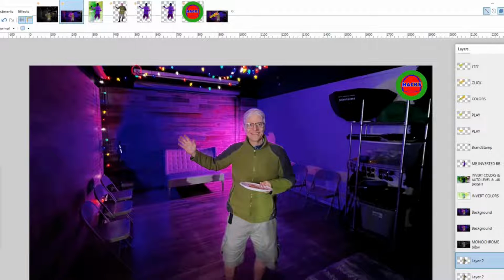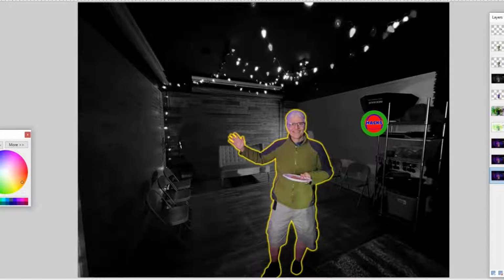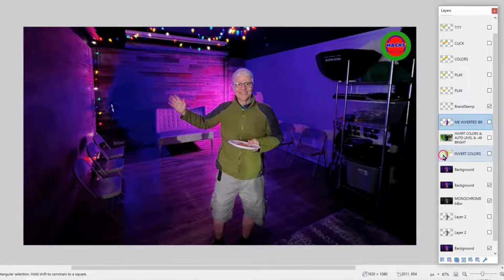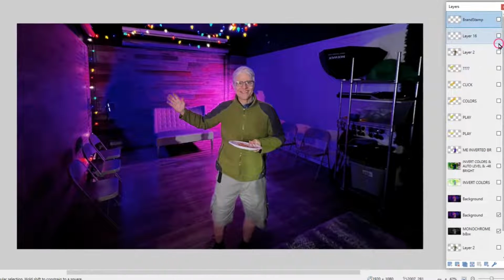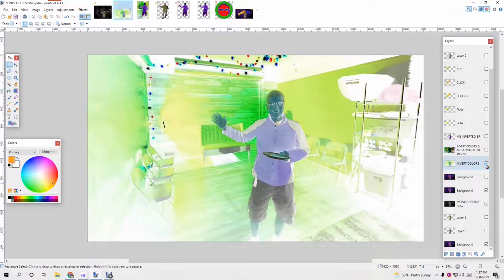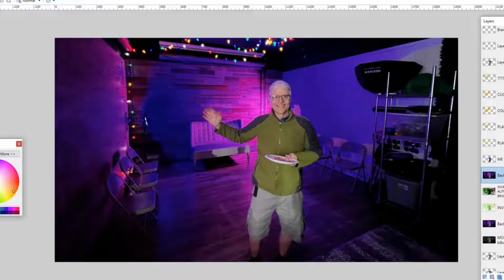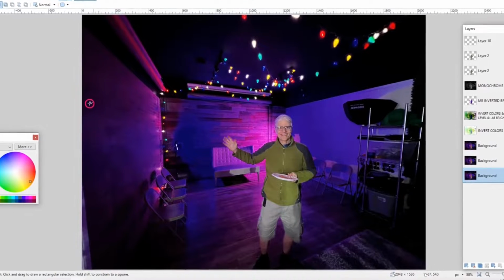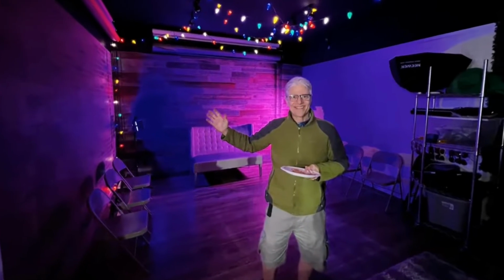❤💓❤ MY PHOTO TO THUMBNAIL COLOR CHOICE ❤💓❤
❤💓❤ This is my Photo to Thumbnail Color Choice video.  Here we discuss the choices made from the photo, colors selected, and how to do a CLICKY thumbnail from a photo.  Photos are one dimensional, while we do our best to make our thumbnails as three dimensional as possible.

⏰ MY TIME STAMPS ⏰
00:00   Introduction:
00:34   ORIGINAL PIC
00:42   LEARN FROM MY MISTAKES
01:25     RESIZE
01:56     REMOVE.BG HOW TO EASILY REMOVE BACKGROUND USING REMOVE.BG FREE.
02:45    OPPOSITE COLORS DISCUSSED
03:14   COLOR INVERSION EXPLAINED
03:47   BRAND STAMP
04:00   BACKGROUND OR BASE LAYER OF THUMBNAIL HOWEVER YOU LOOK AT IT.
04:39   BRAND STAMP
04:47   THUMBNAIL HACK PUT IN A FRAME TO HAVE THUMBNAIL STAND OUT FROM DARK OR LIGHT BACKGROUND.

Used Paint.net for thumbnail, picture was taken with an iPhone, and DEBUT software used for capture in video.  As always editing was done with SHOTCUT and music from free YouTube library no attribution required